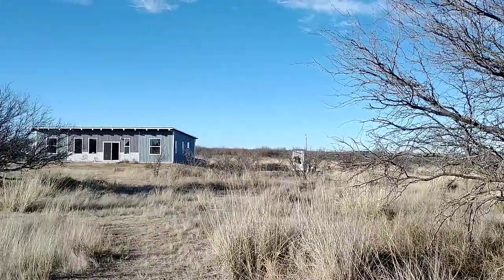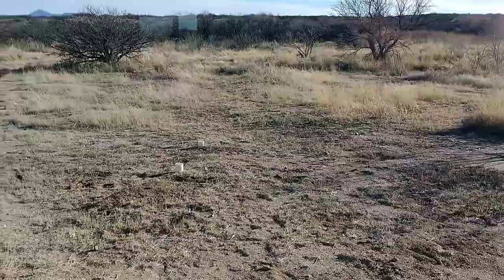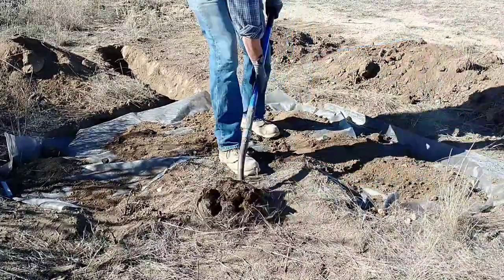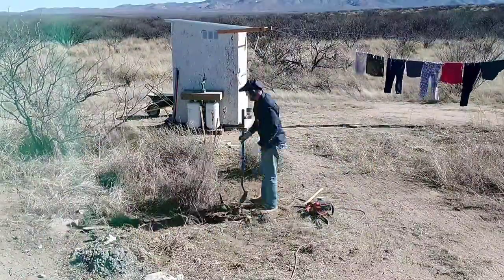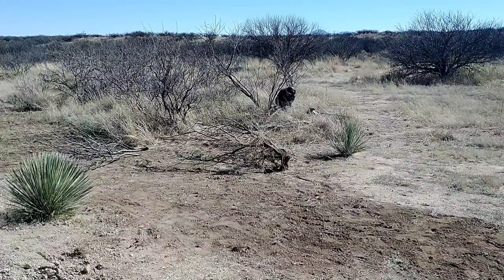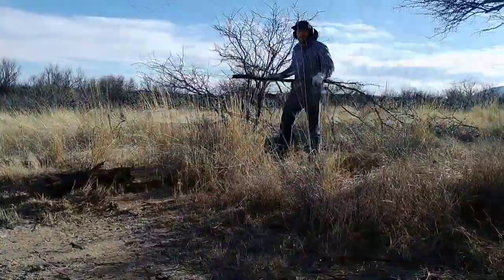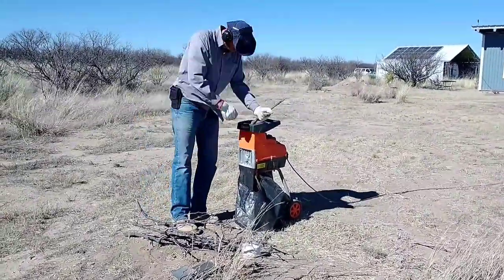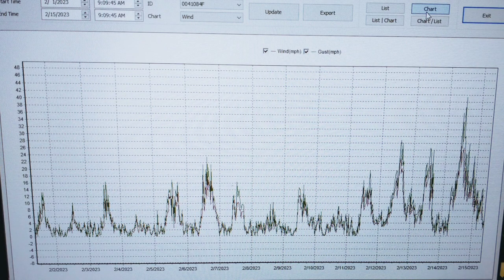A Few More Projects | Gray Water System, Clothes Line, Weather Station & Winter Planting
We have finished building our home, now we are working on some other projects around our homestead: trimming and removing mesquite trees, mowing, gray water leach field, planting trees, installing a weather station and pull-up bar.